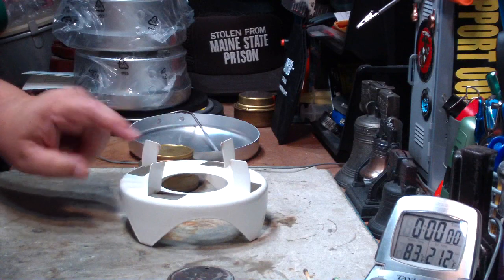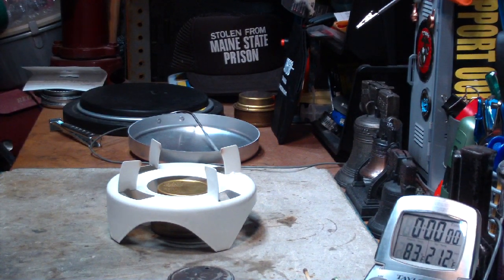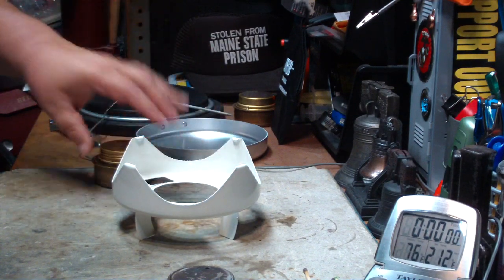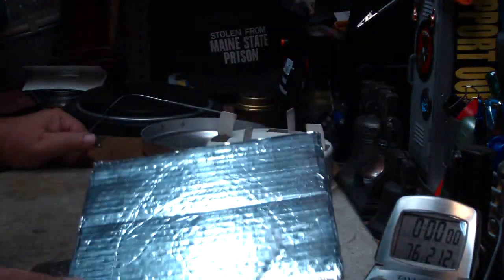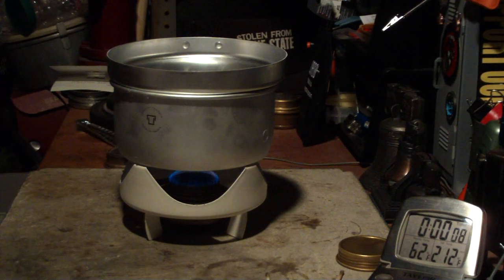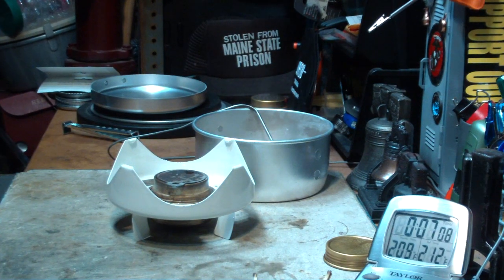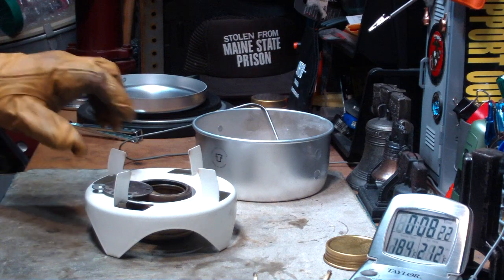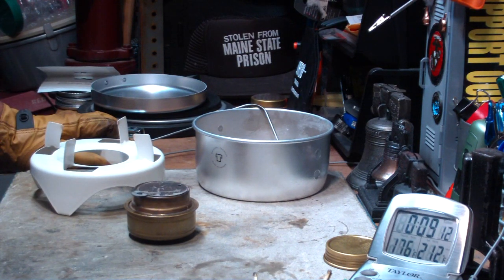Trangia - Open Spirit Stove - Boil Test #3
DrunknShooter has made a comment on Trangia - Open Spirit Stove - Boil Test #2:
"I like the idea of putting something under the burner, not to "fine tune" the flame hight but because I don't like setting the burner right on the cold ground or if using it for "car camping" I want the burner off the camp table, tail gate or what ever."

I agree with DrunknShooter fully. In this video I show an insulated pad that I use to keep the Trangia off the cold ground. I'm pretty sure I've shown this before but I think it's kinda handy. All it is is a piece of cardboard covered in aluminum tape. Very easy to make and cheap. Not only does it insulate the burner and/or stove from the ground it reflects the heat back up into the stove.

I've also had a number of people ask me to do a boil test with the Open Spirit Stove upside-down so I also do that in this video.

In the video I forgot to mention that the distance from top of burner to bottom of pot on the potstand was about 1 1/4". The distance from jets to bottom of pot on the potstand was about 1 3/8". From previous tests I've found that the distance from top of burner to bottom of pot should be closer to 1".

One more thing I've been asked is to report how much alcohol (methanol) is consumed in my tests. I'll try to be better at reporting that.

Hiram

Lab0294

Title: Trangia - Open Spirit Stove - Boil Test #3
Room temp: 85°
Humidity: 53%
Weather condition: Partly Cloudy
Burner: Mini - Trangia #2
Stove/Pot stand: Trangia - Open Spirit Stove
Pot: Trangia 1.5 l Sauce Pan
Fuel: Methanol
Amount of fuel at start: 2/3 full
Amount of fuel consumed: 16.7 grams or about 3/4 fluid ounce
Amount of water: 2 cup(s)
Water temp at start: 60°
Time to boil: 6 minute(s) 51 second(s)
Time to run-out: NA
Note: The Trangia - Open Spirit Stove was used upside-down in this test.